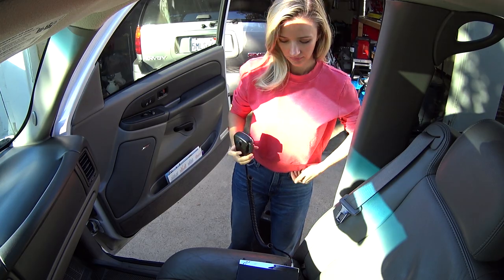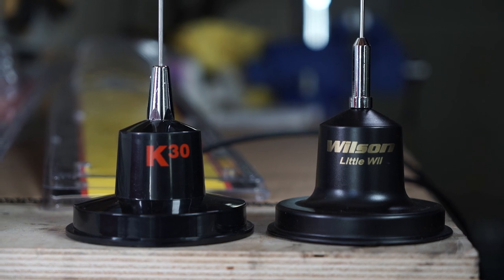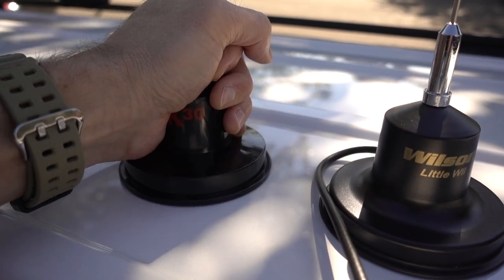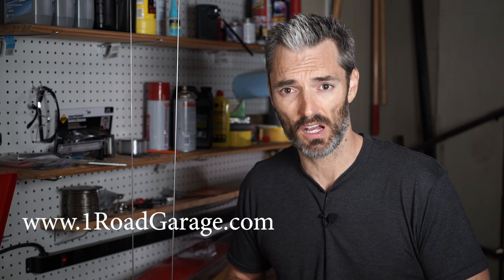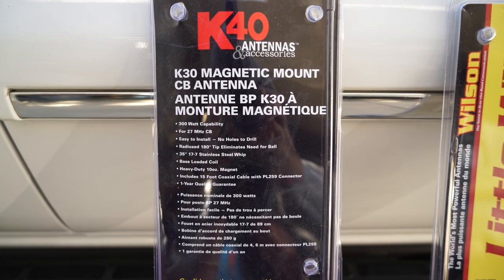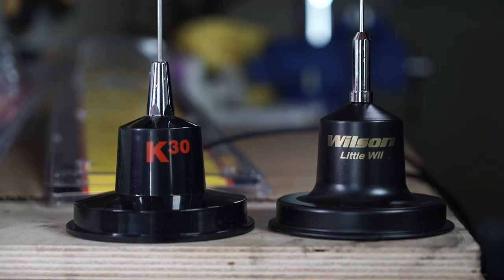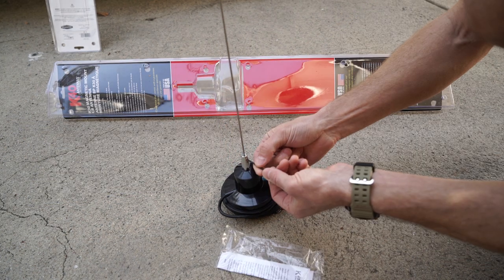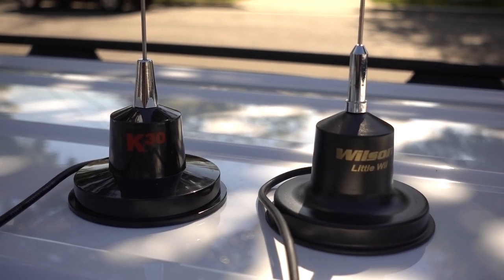What's The BEST CB Radio Antenna? Wilson Little Wil OR K30 By K40?! Let's Find Out!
How Far Does CB Radio REACH? Testing Two CB Antennas 'Little Wil' and 'K30' - Let's Find Out!
What's The BEST CB Radio Magnetic Mount Antenna? Wilson Little Wil OR K30 By K40?!
CB Radio Magnetic Mount Antennas! Which One Is BETTER?

Wilson Little Will
Cobra 29 LX